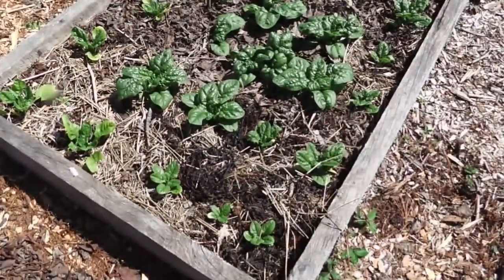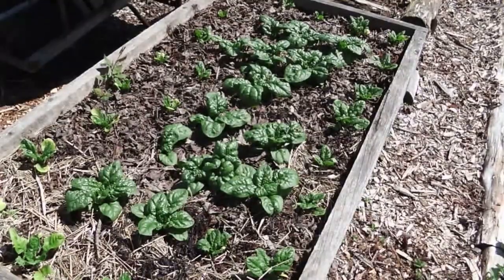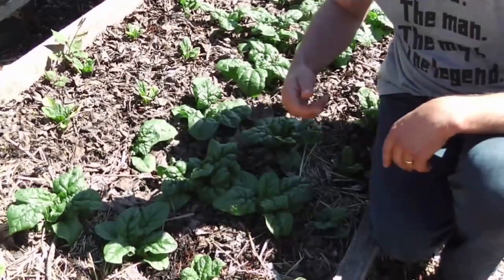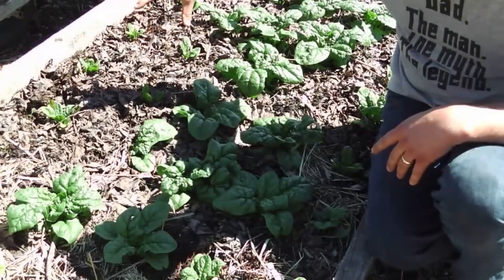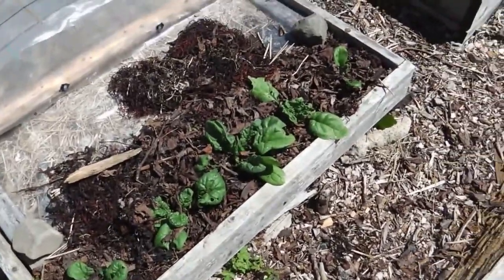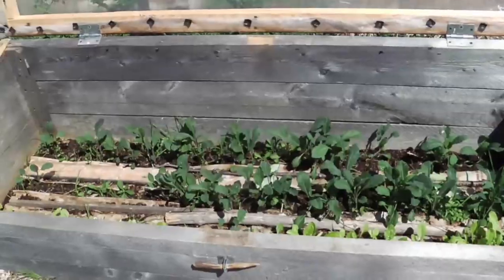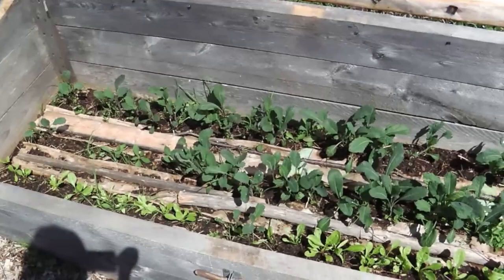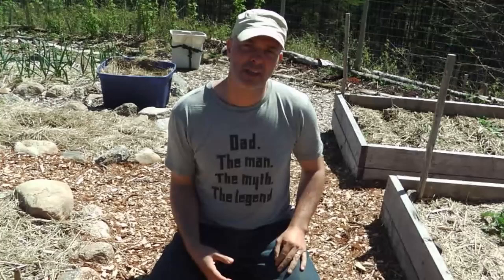Succession Planting The Easy Way!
In this video I discuss a simple alternative to succession planting using spinach as an example.